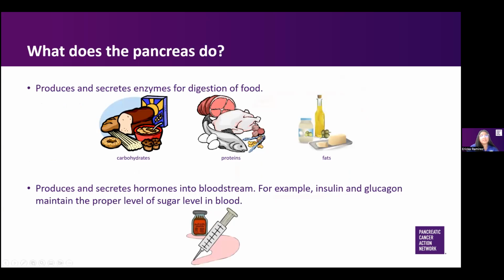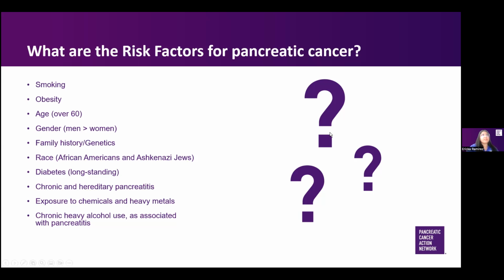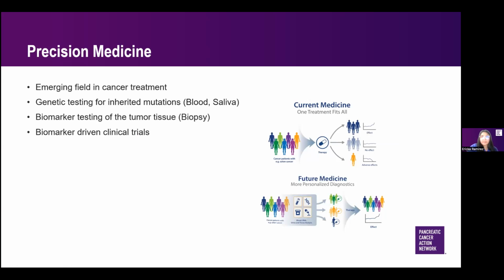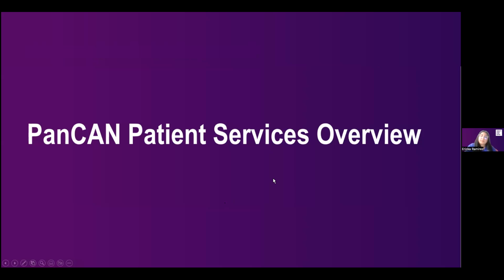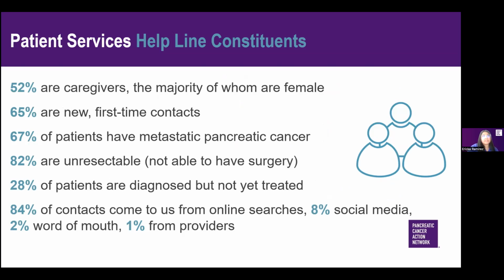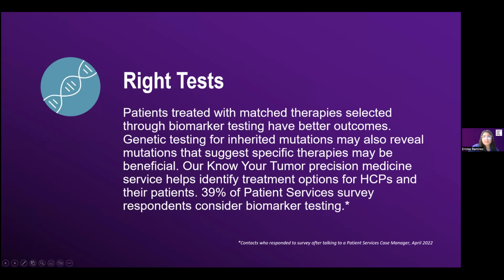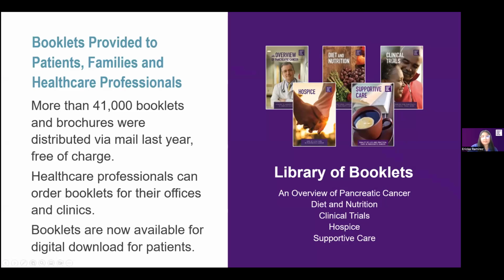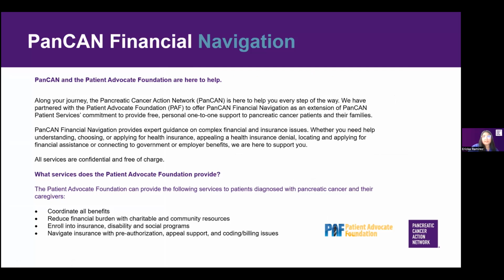Pancreatic Cancer Overview with PANCAN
This presentation will provide an overview of pancreatic cancer, including basic information about the disease, treatment options, symptoms, and risk factors. We will also provide information on the PanCAN Patient Services team and how they can provide support and resources to patients and families facing a diagnosis.